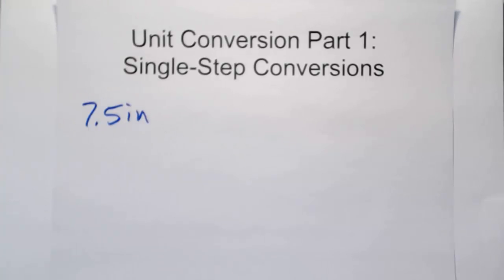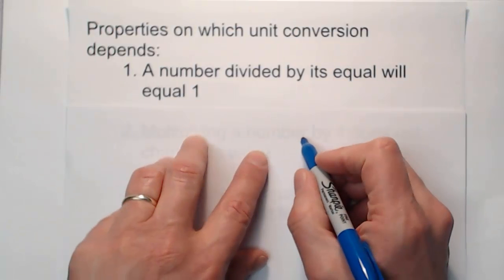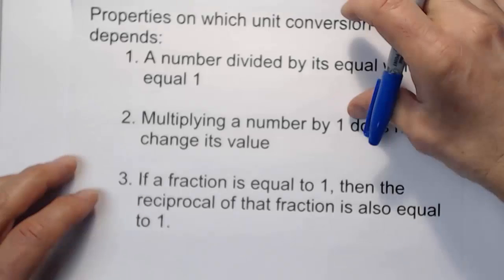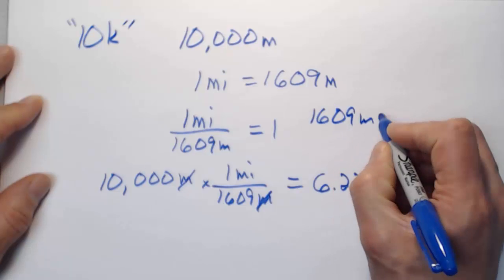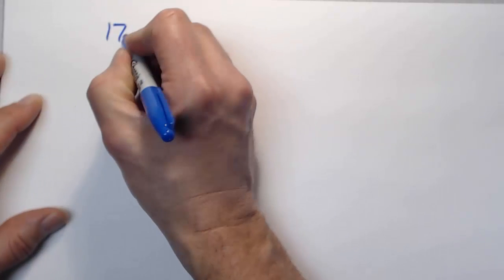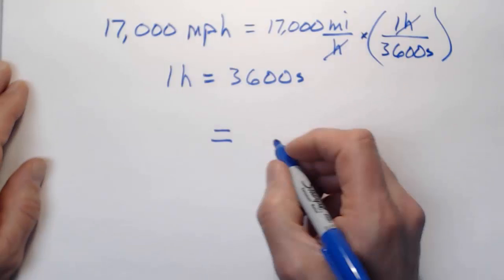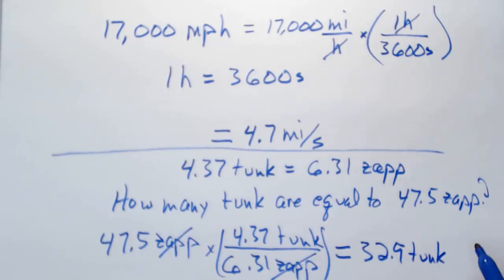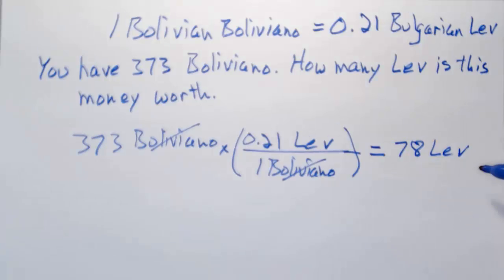Unit Conversions, Part 1: Single Step Unit Conversions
Demonstrates the technique for single-step unit conversions, with a variety of units.